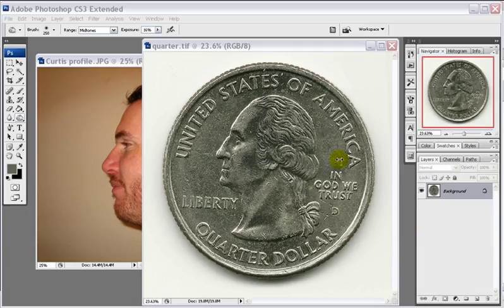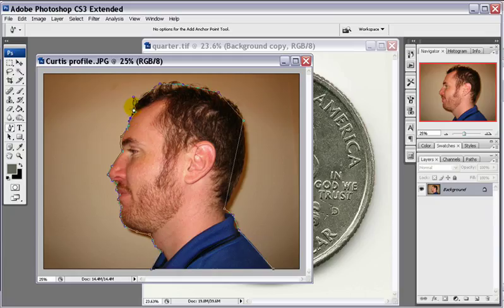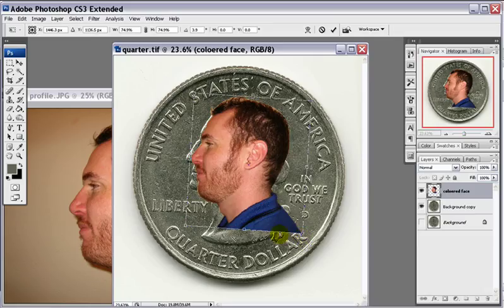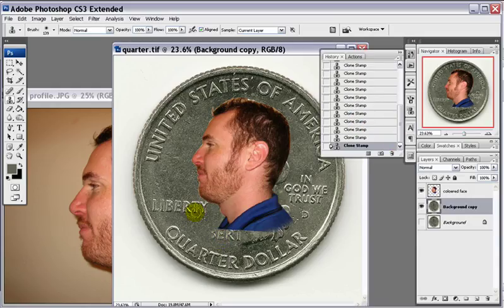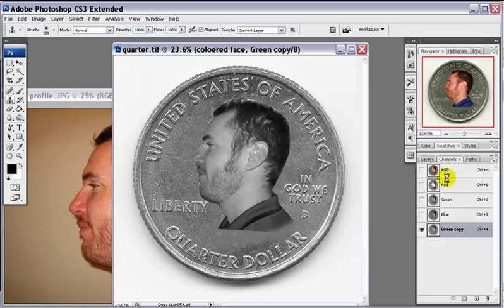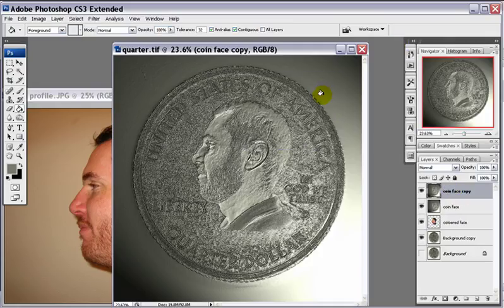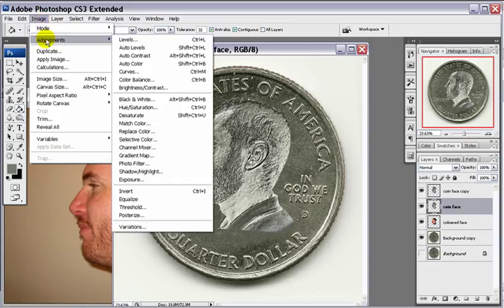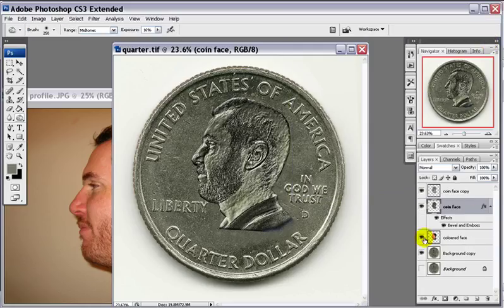Photoshop Coin face